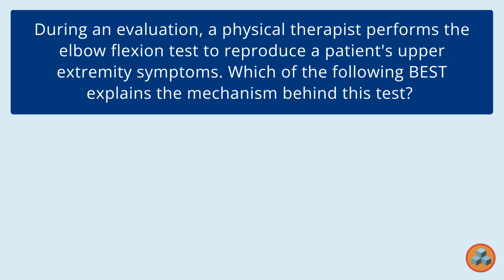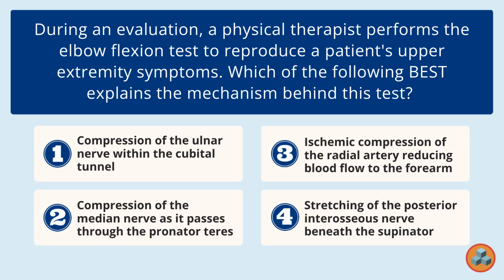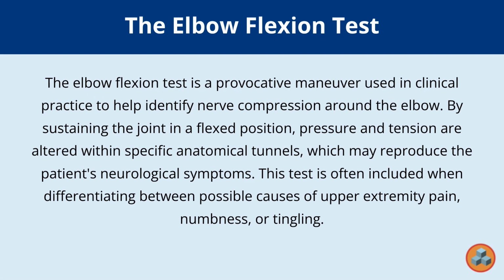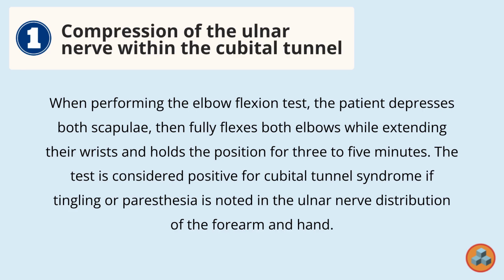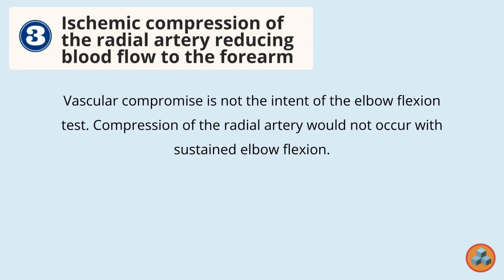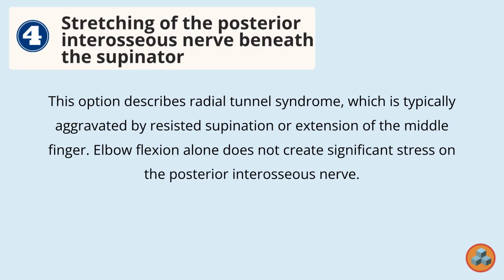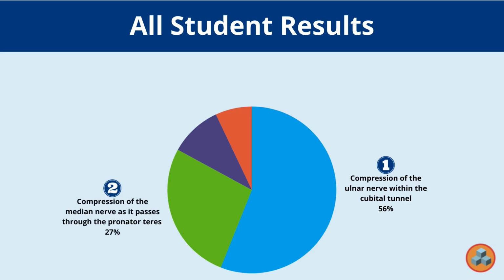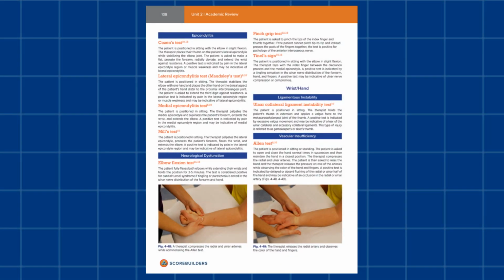Episode 117- Elbow Flexion Test - NPTE Q&A Video Sessions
During an evaluation, a physical therapist performs the elbow flexion test to reproduce a patient's upper extremity symptoms. Which of the following BEST explains the mechanism behind this test?

Option 1- Compression of the ulnar nerve within the cubital tunnel
Option 2- Compression of the median nerve as it passes through the pronator teres
Option 3- Ischemic compression of the radial artery reducing blood flow to the forearm
Option 4- Stretching of the posterior interosseous nerve beneath the supinator